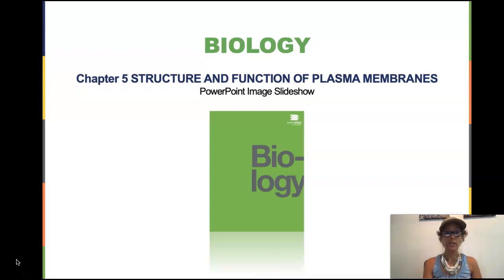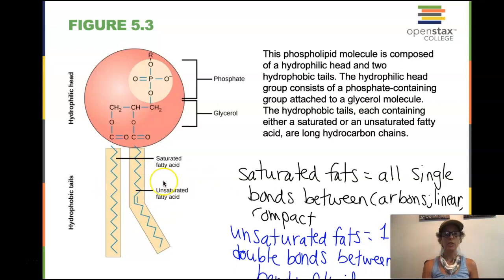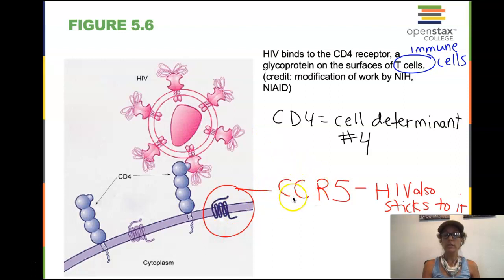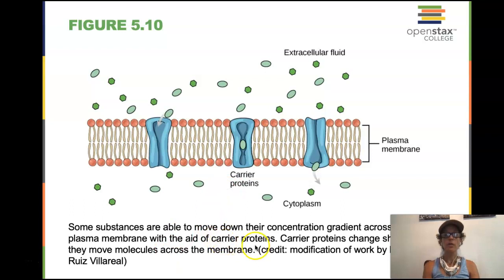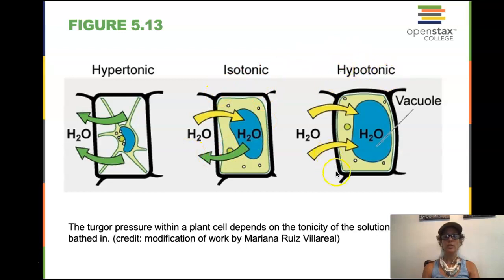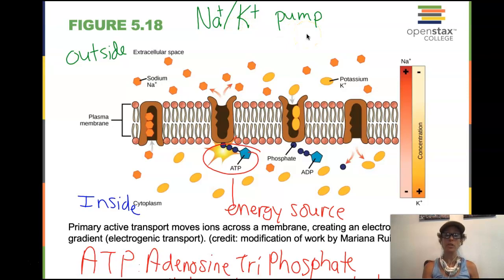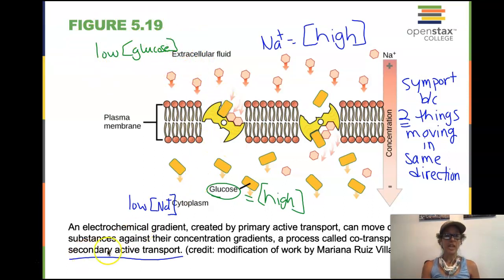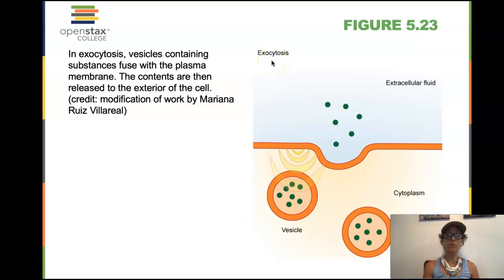BIOL-3 Fall 2020_Chapter5